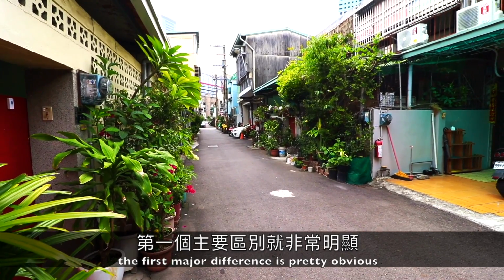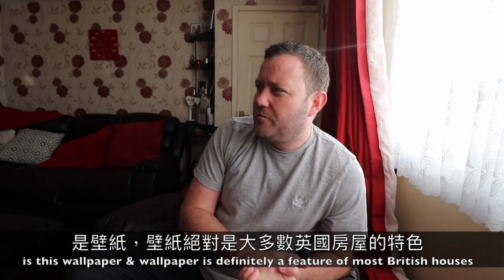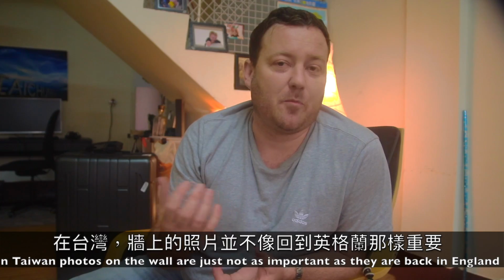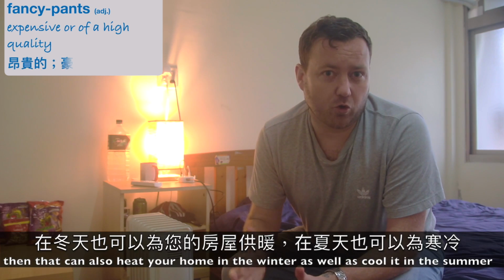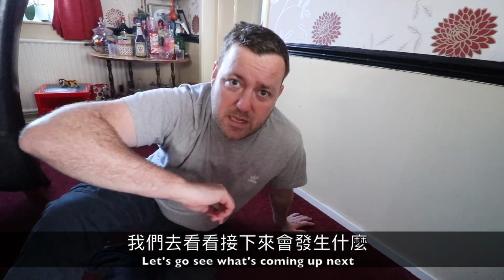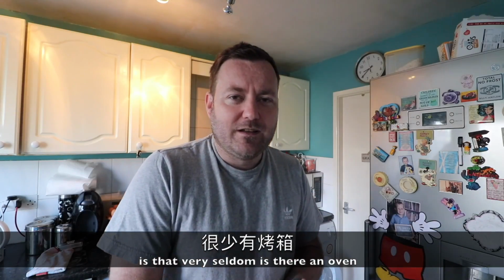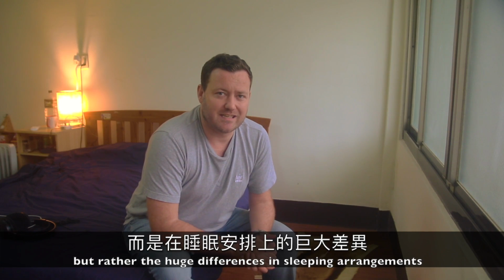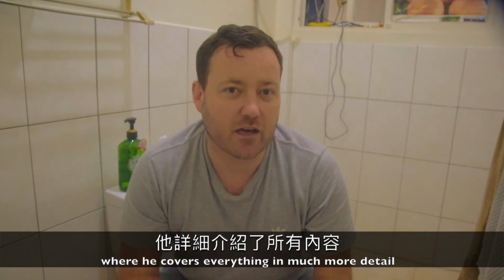TAIWAN VS UK：Homes!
How is my home in Taiwan different to my family home in the UK? On my recent trip back to the UK I filmed a tour of my house and highlighted some of its major differences to my new home in Taiwan. I compare both houses room by room and comment on some of the differences and why I think these differences exist!

This is a very general, personal opinion video, so feel free to disagree with what I say in the comments section!

去看看我的Patreon，您可以幫助支持該頻道並訪問一些令人驚嘆的VVVIP附加功能：

拍攝景點：
Shooting Location:
英國，台灣
 UK ，台灣

送給我信吧！Send me something interesting!
404台中市北區漢口路四段196號
196 Hankou Road, Section 4, Taichung City, 台灣 404